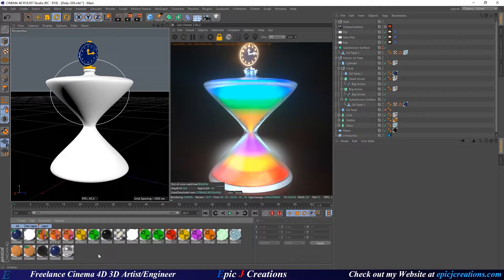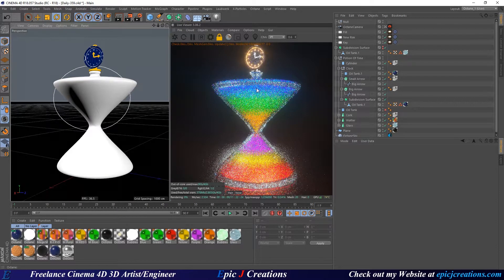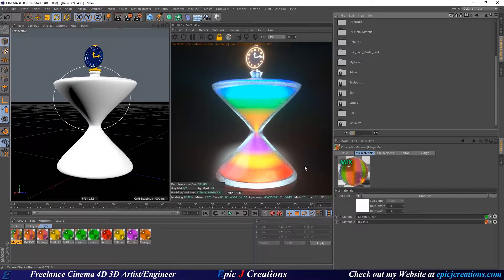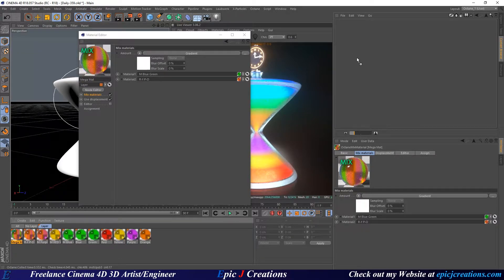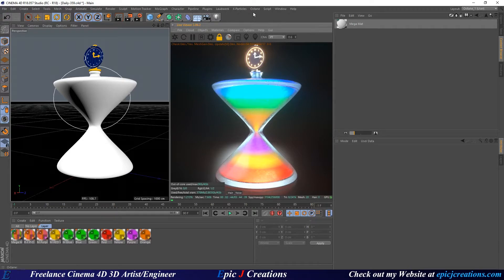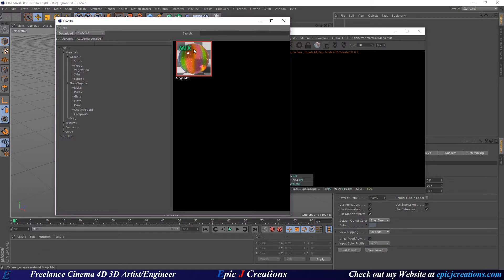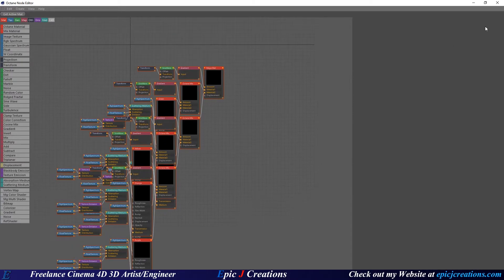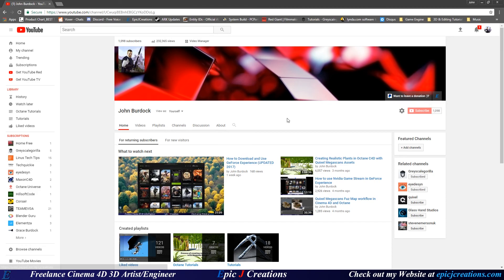Saving Material Presets In Octane and Cinema 4D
Quick Tip, if you right click the material you placed in the octane Live DB, you can open it in file explorer :)!

Here is the location where Octane Normally stores the Local DB Materials C:\Users\YourName\AppData\Roaming\OctaneRender\localDb

Check out my youtube page here, and leave a donation if you feel its worth it :)!